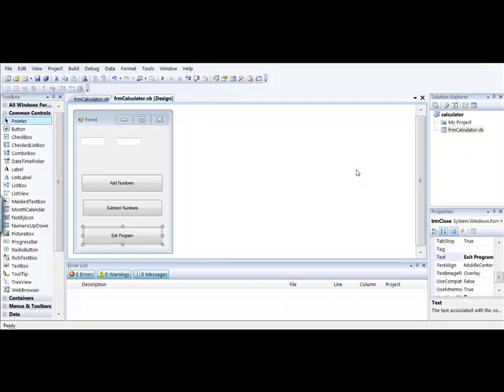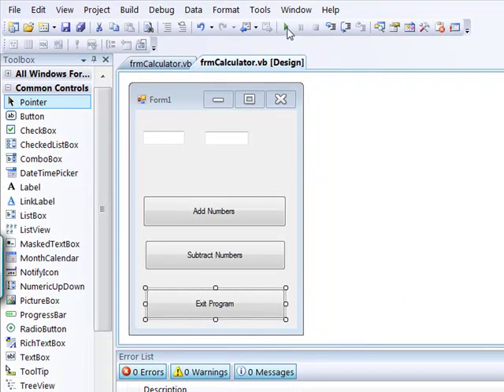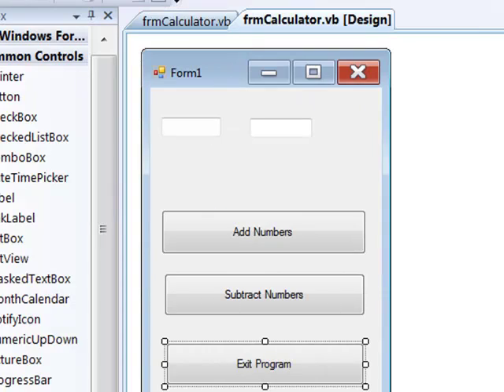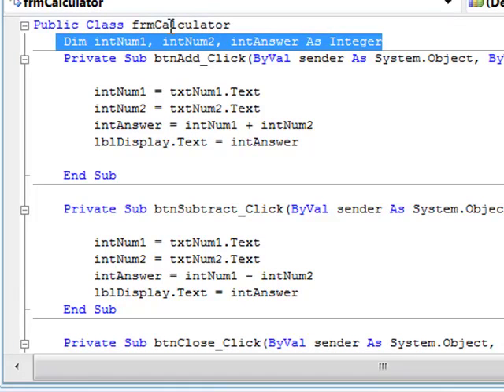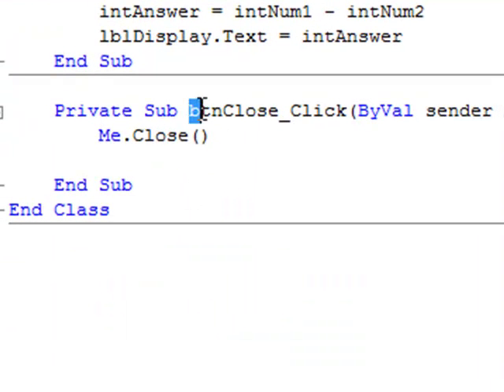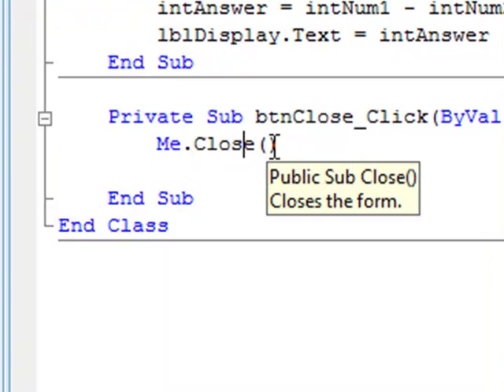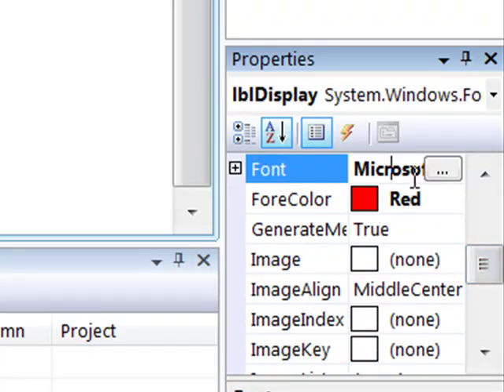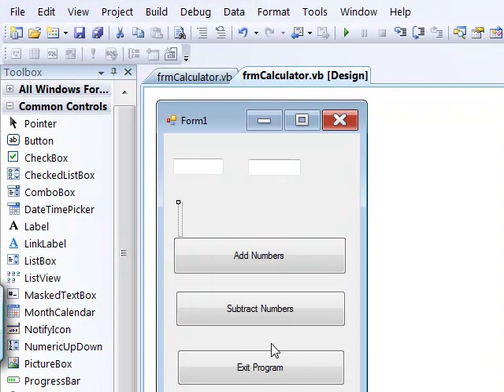week 1 - lesson 5 subtract.mp4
week 1 lesson 5 simple calculations with variables